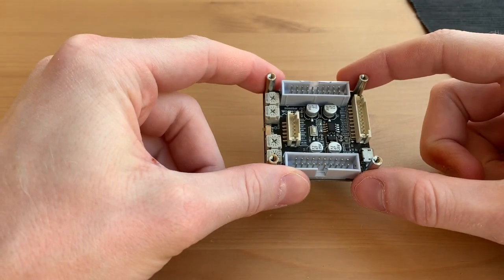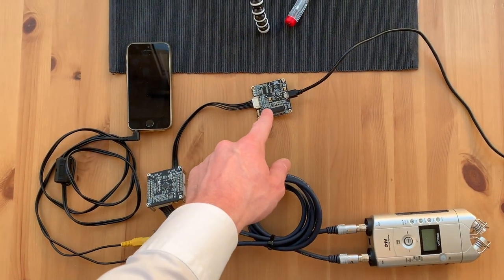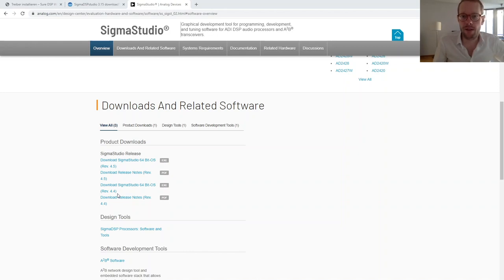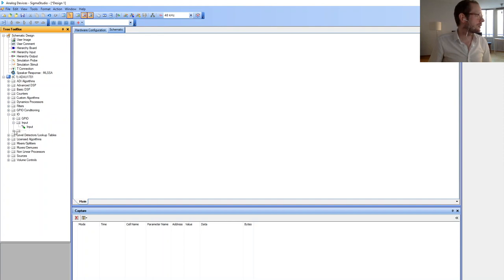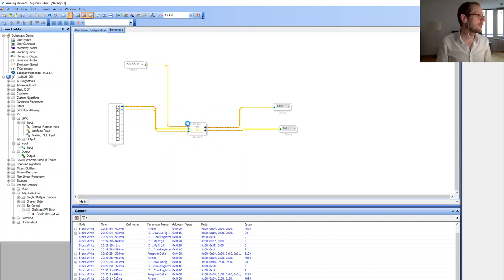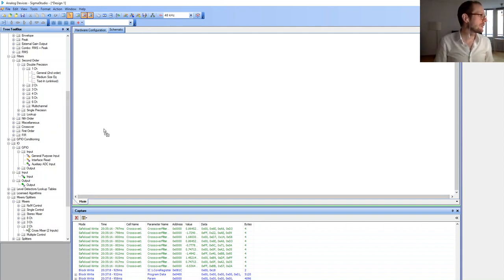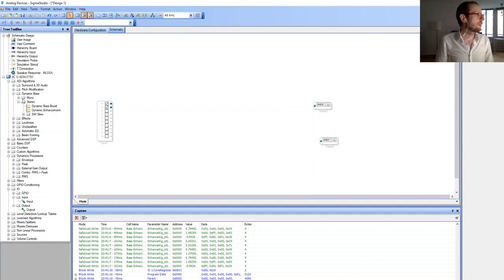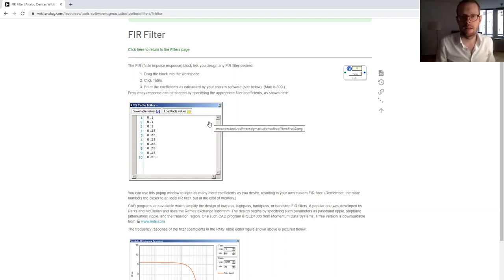[#17] ADAU 1701 + Sigma Studio Tutorial (WONDOM DSP)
In this video I show you how to use the WONDOM-DSP board featuring a ADAU1701 DSP chip from Analog Devices together with the Sigma Studio toolchain.

I will guide through basic examples like crossover, EQ, summing, bass-enhancement and how to program the onboard EEPROM.